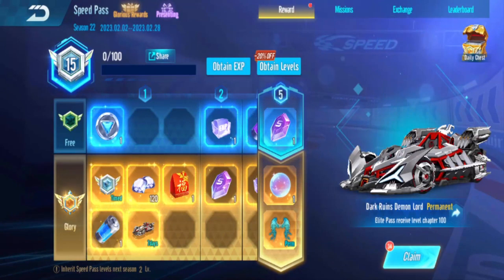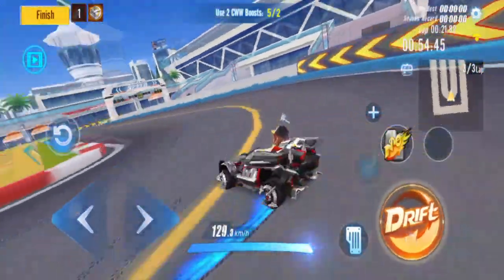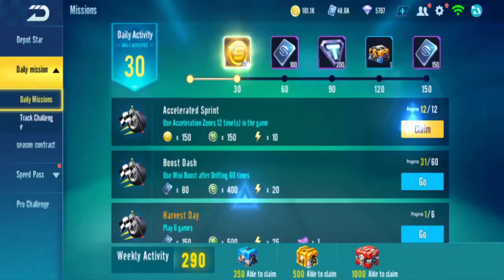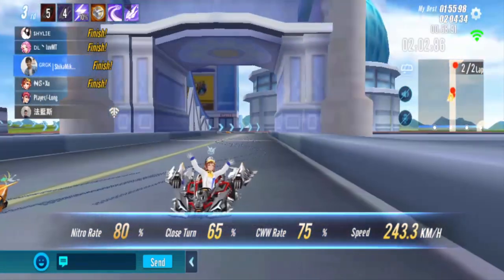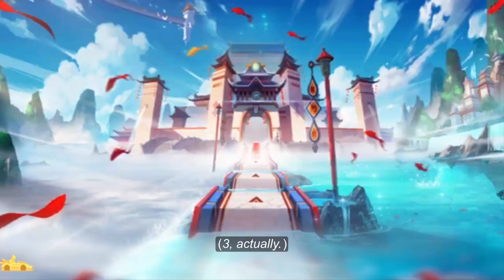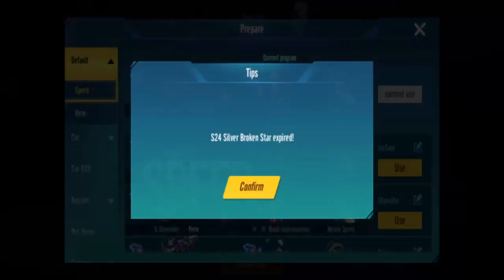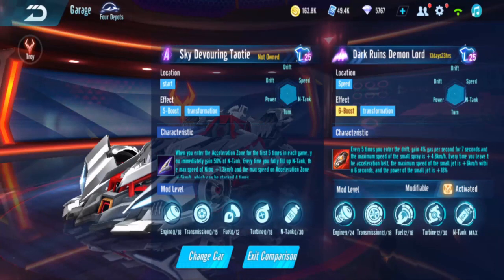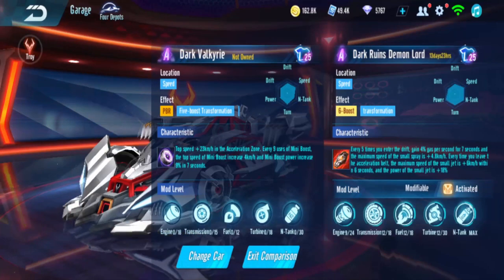Acceleration Zone Speed Pass Car - Review Dark Ruins Demon Lord 【Garena Speed Drifters】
reviewing GSD speed pass season 22, which was originally a Diamond Constellation car in QQ Speed Mobile.

(Shoutouts) Thank you for joining my membership:
🏆MASTER TIER🏆:  TUFFY RUSHY, DZACK GAMING, ANYA96, AZLI MW
💎DIAMOND TIER💎: camelia daiamond
Bronze Tier: Naranja Pera
Songs:
So Lit
At The Game
Hekya & Avenge - Now We're Getting Serious (Egoless Act 4)
Coda - Tires On Fire
Take You Home Tonight
Average
Ekstrak - Sounding Streets (NFS Carbon OST)